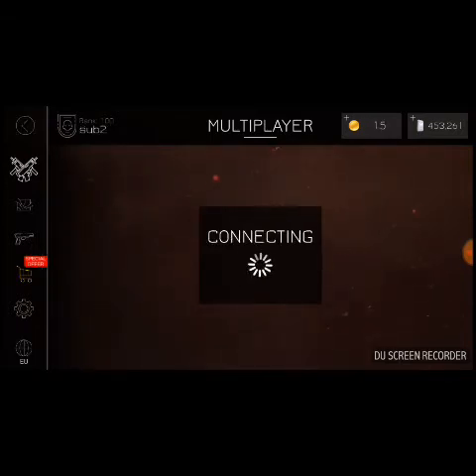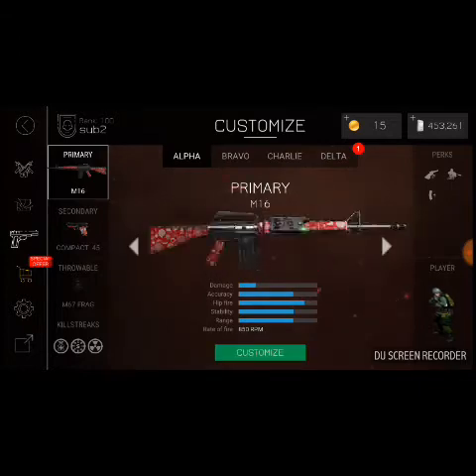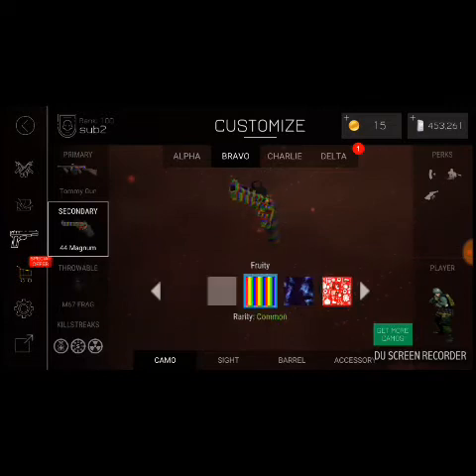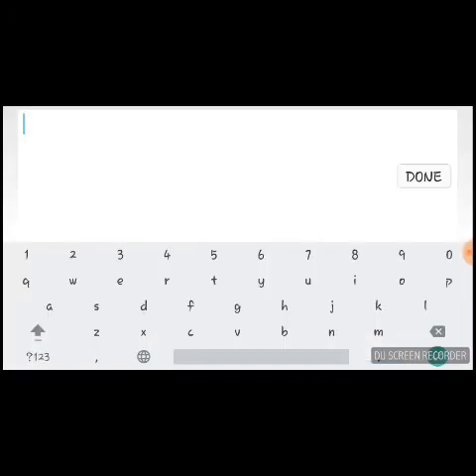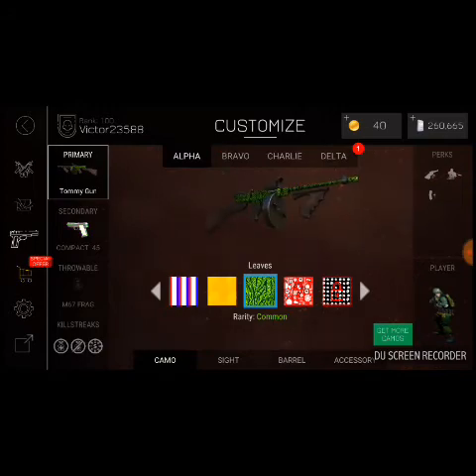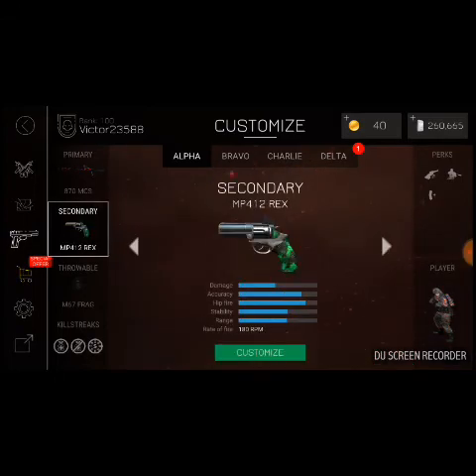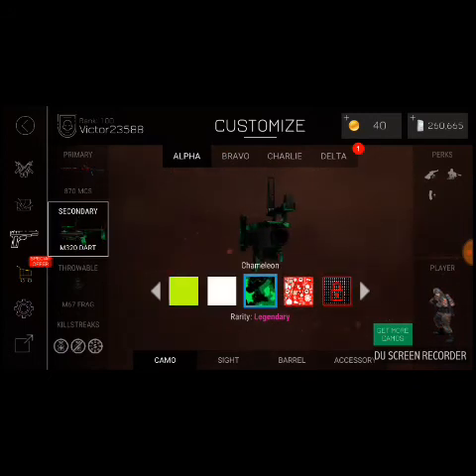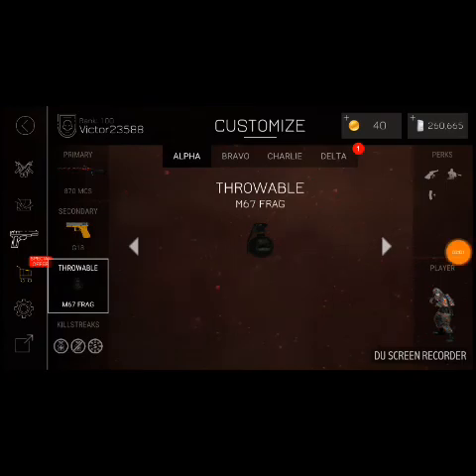BULLET FORCE:Omg! 2 Unblacklisted ACCOUNTS having the tommy gun gun m16 and much more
The accounts having tommy gun CSLR4 m16 vector etc..
Like and subs